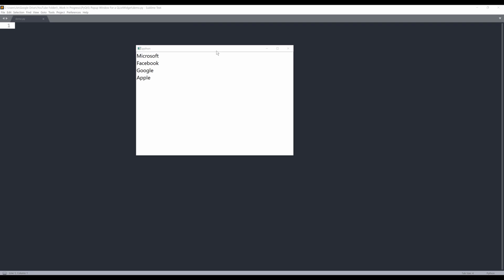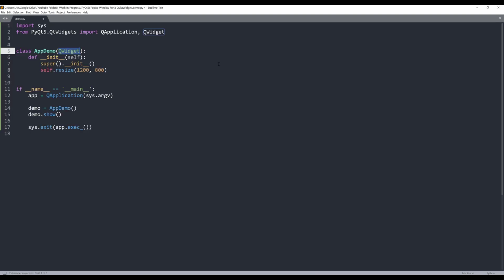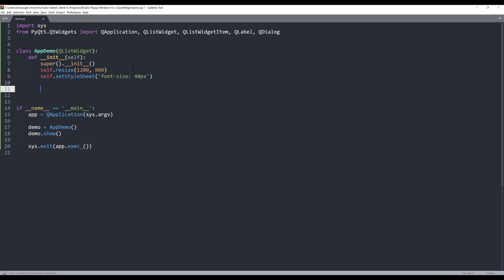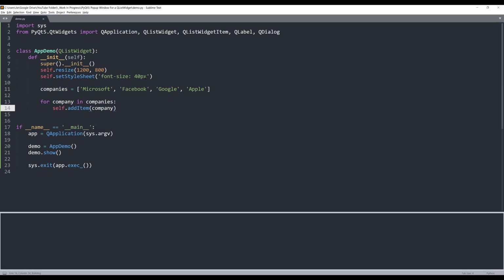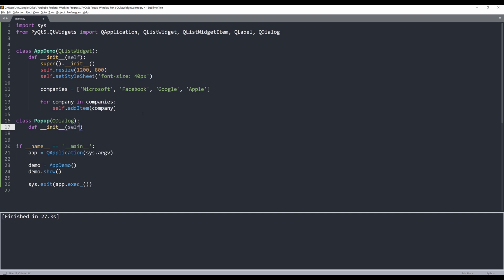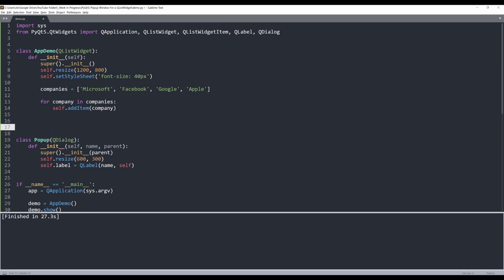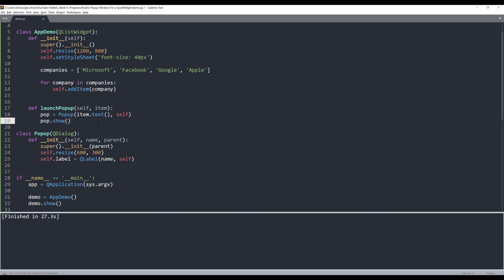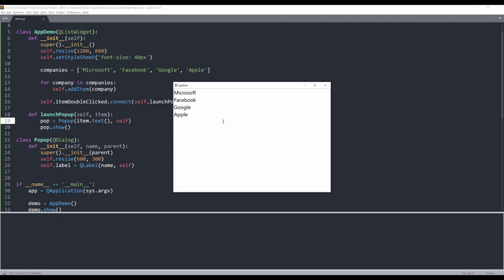Create a popup Window for a QListWidget item in PyQt5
In this PyQt5 tutorial, we are going to create a very basic window widet specifically for a QListWidget item (aka QListWidgetItem object).